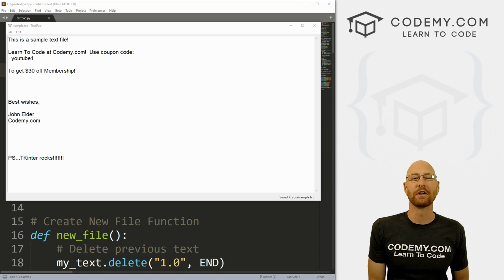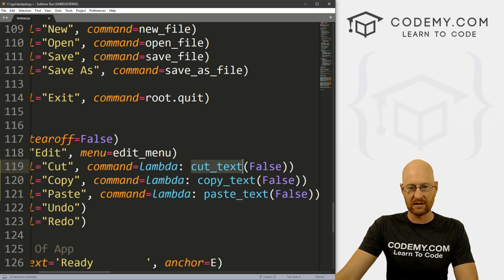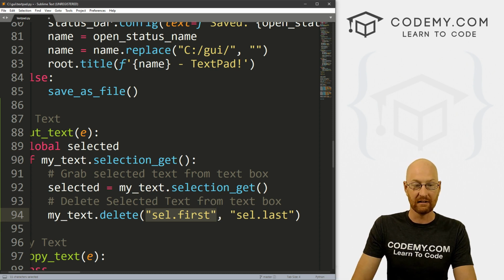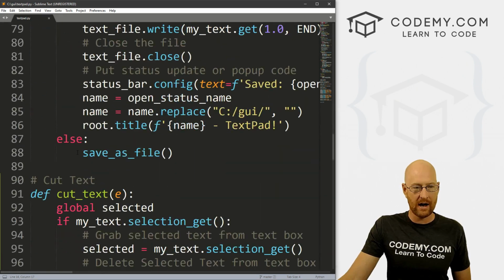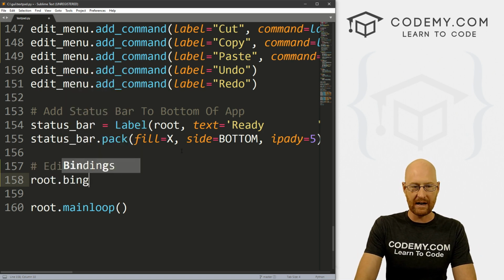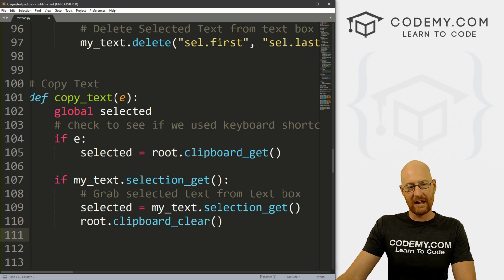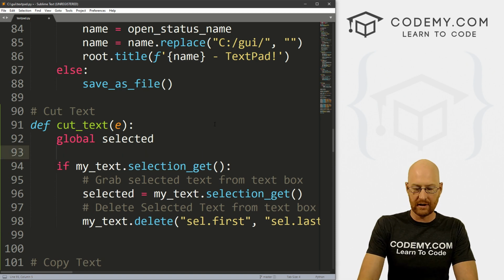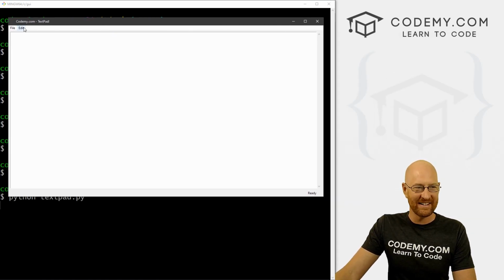Build A Text Editor Part 4 - Cut Copy Paste - Python Tkinter GUI Tutorial #107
In this video we'll work on our Cut, Copy, and Paste functions on the top menu bar.

We''ll also work on keyboard bindings for keyboard shortcuts to cut, copy and paste using Ctrl+c, Ctrl+v, and Ctrl+x

The Cut, Copy, and Paste functions are pretty straight forward, but we need a way to link them up to our keyboard shortcuts using the Windows Clipboard.  We'll do that in this video as well.